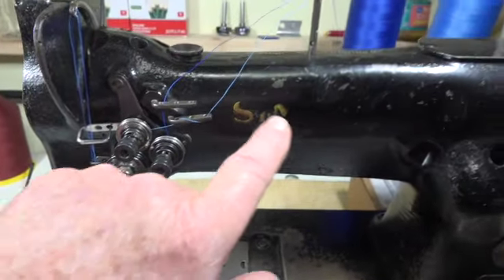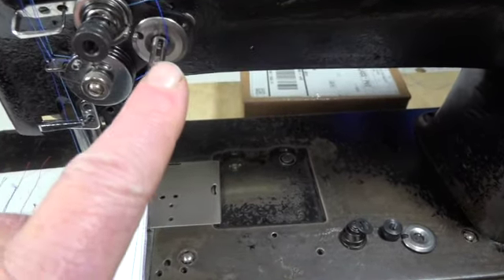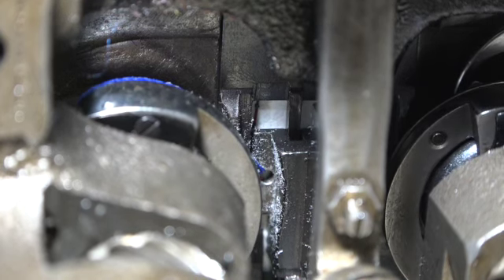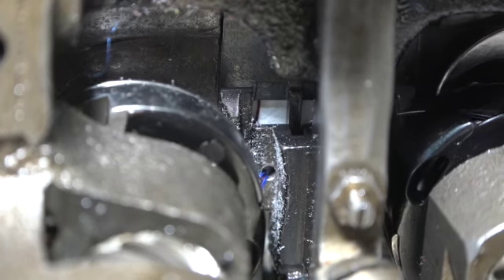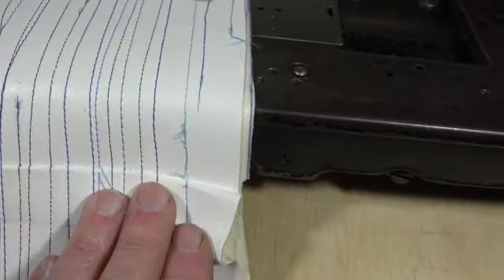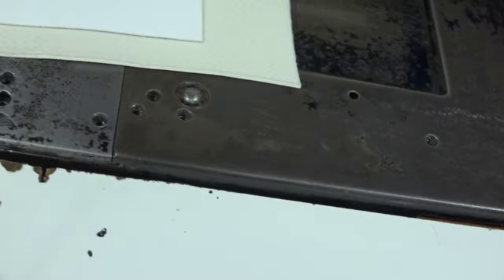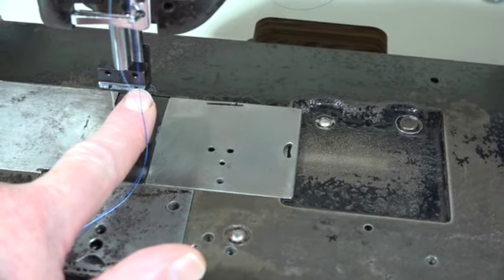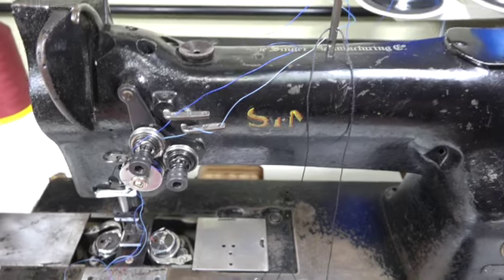Chinese sewing machine parts/see timing of an industrial sewing machine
showing the lack of quality of the parts coming out of China.
CORRECTION ON TIMING. I mentioned 3.5mm. Its not! Its 1.8mm
08:00 To view timing - actually see the machine make a stitch